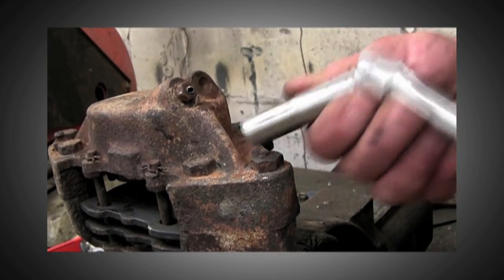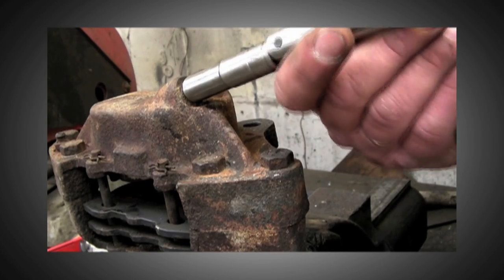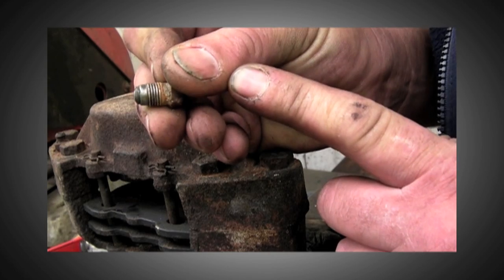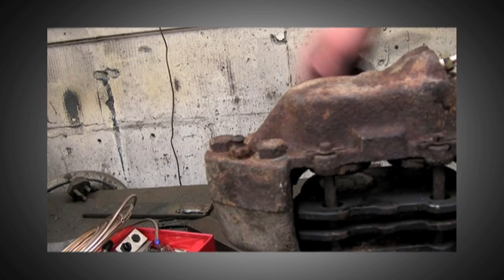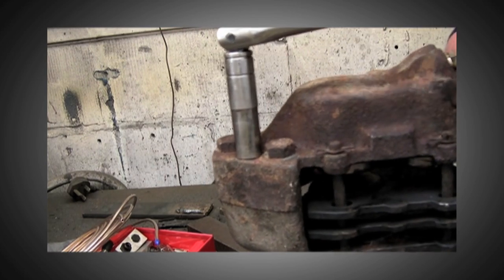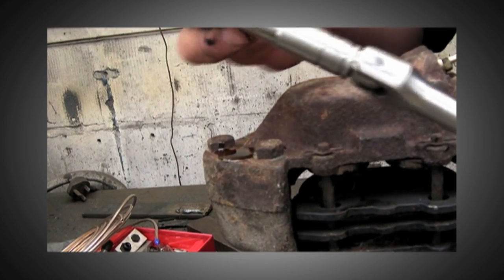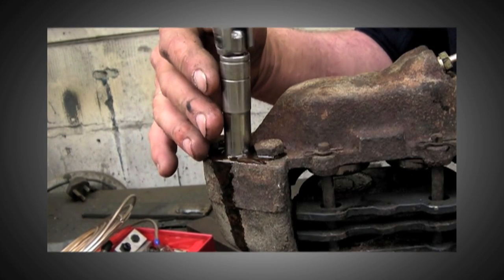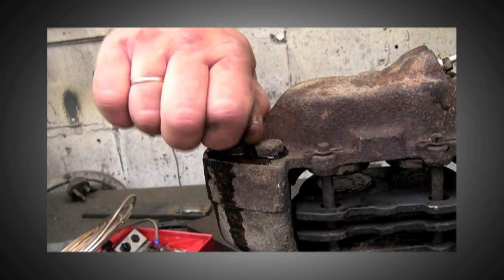brake caliper trick Land Rover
Quick trick on removing siezed in pipe unions...